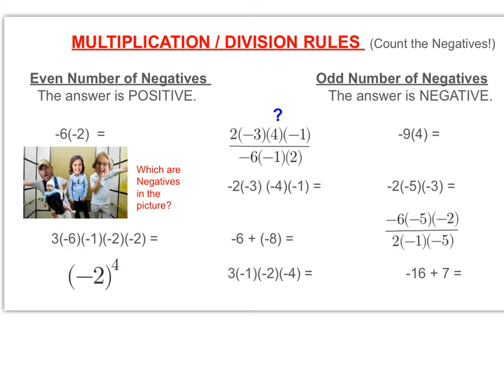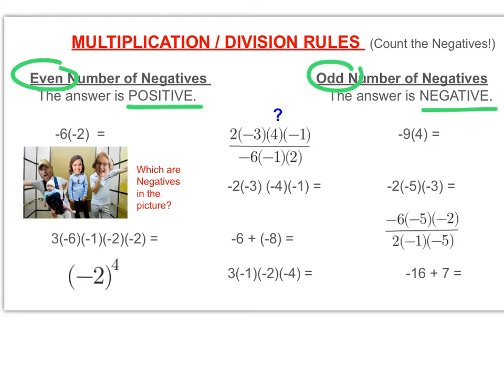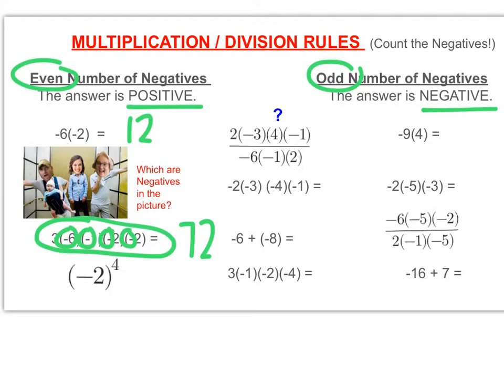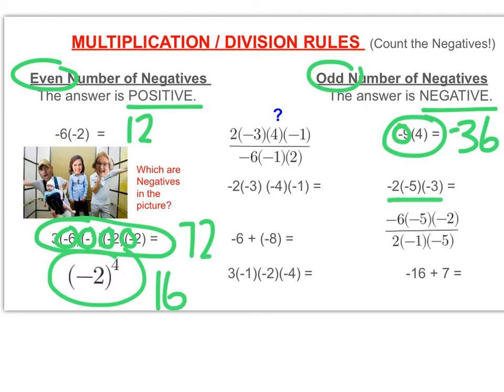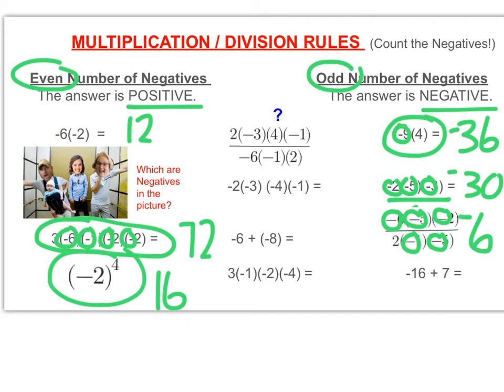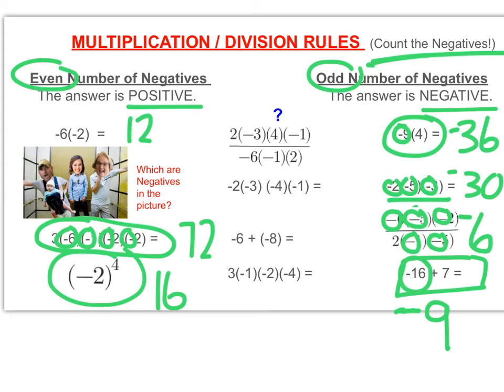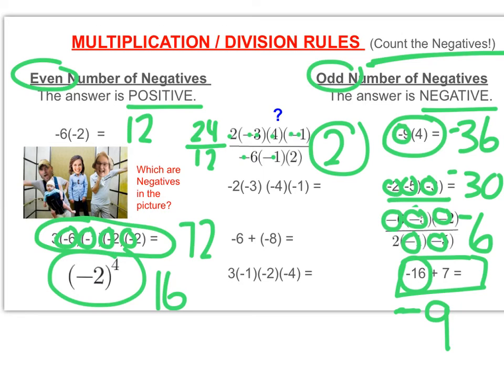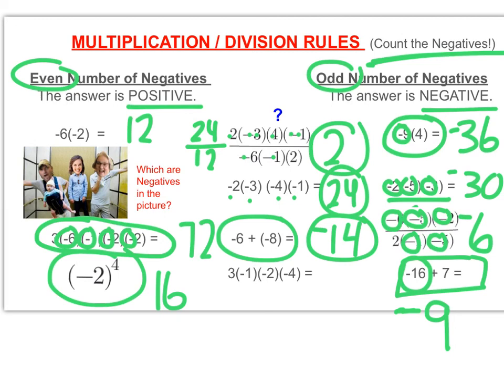Integer Multiplication Division